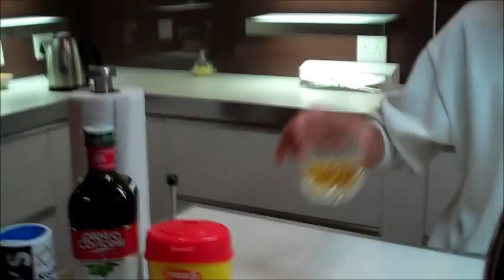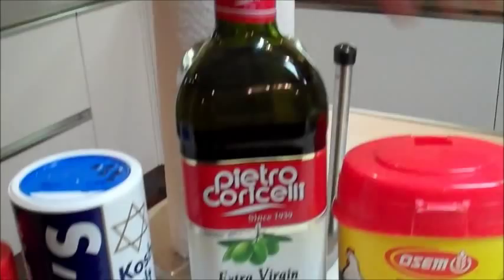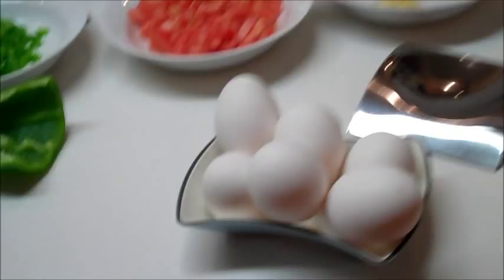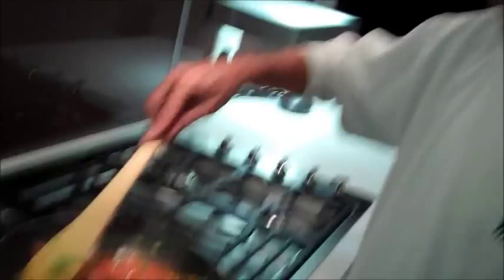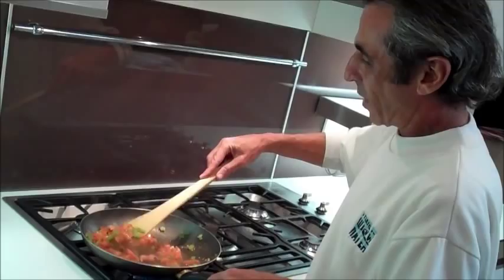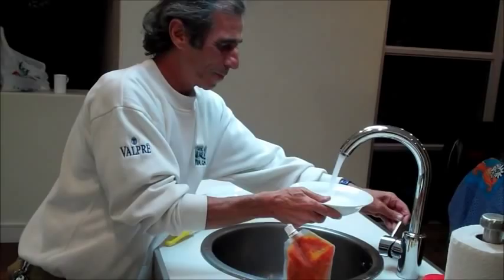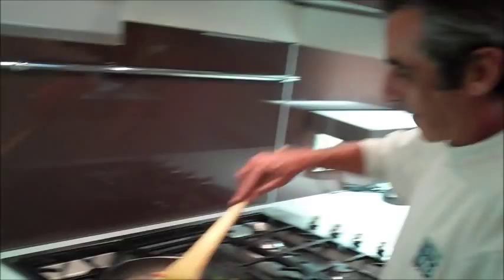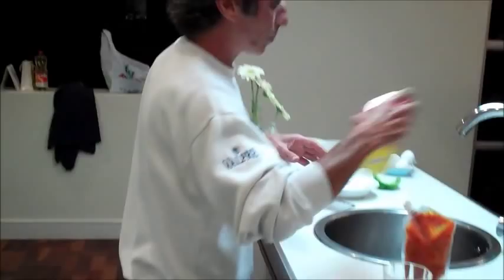Jeff cooks Shakshoukah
Jeff Nathan makes an aromatic and simple Morrocan dish.